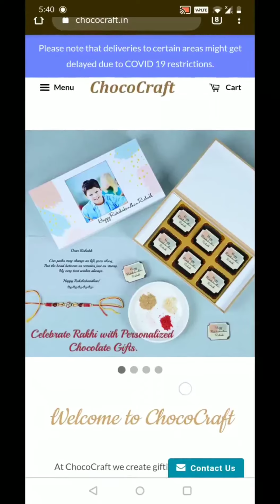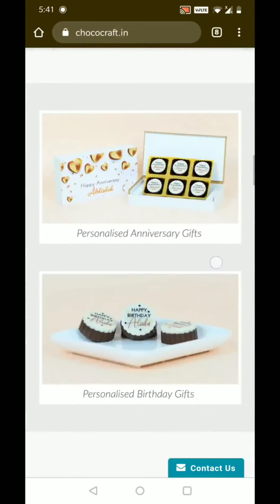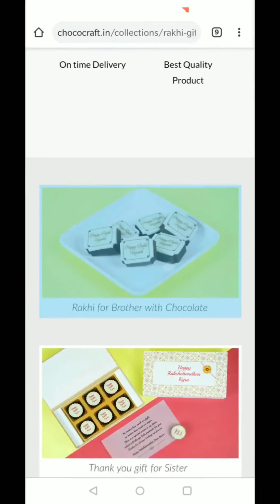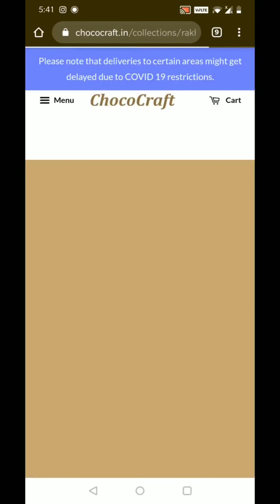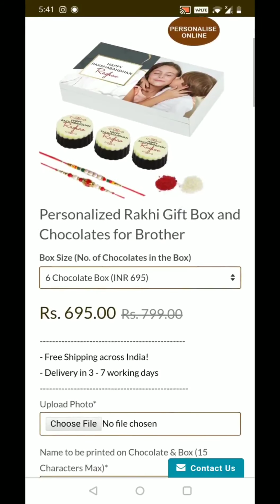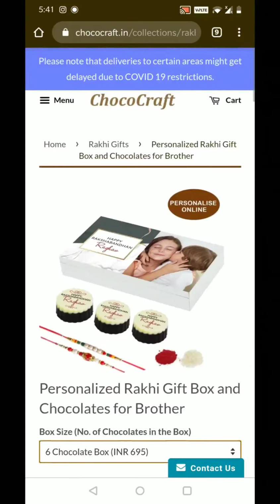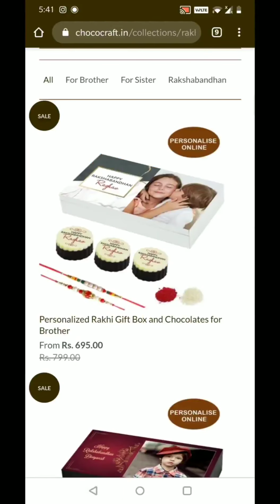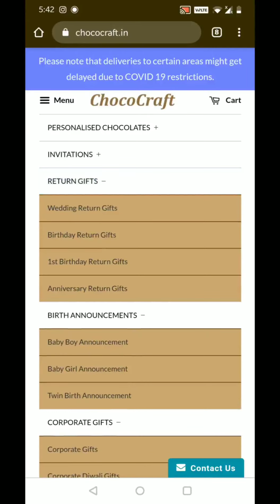Birthday gift ideas | CHOCOCRAFT | Personalised choclates | Gifting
Heys Guys

Welcome back to ANA Kreations, 🤗

Link for CHOCOCRAFT

Today I am gonna review about a page which I got to know during the Rakhi ie Rakshabandhan, I am living in Hyderabad right now and I wanted to send rakhi to my brother in Banglore, I didn't want it to be something usual so I was find out different things to be sent during which I came across this page CHOCOCRAFT. choclates were sent the very next day I ordered them. This is an amazing page. You can select various choclates as a gift for different occasions.

Yours
ANA ❣️

Musician: Jef